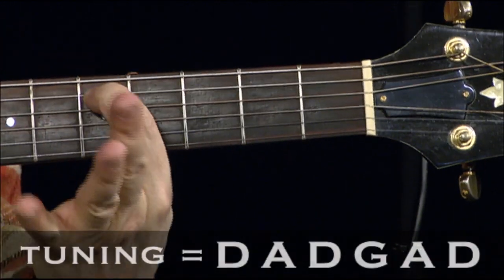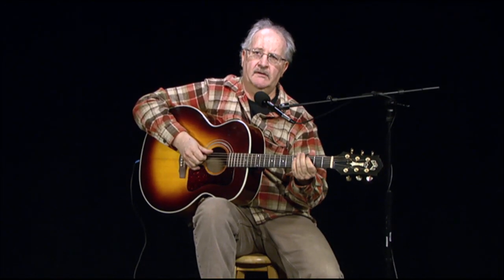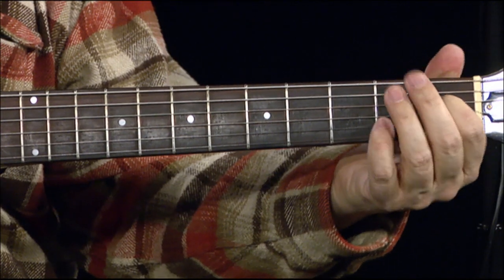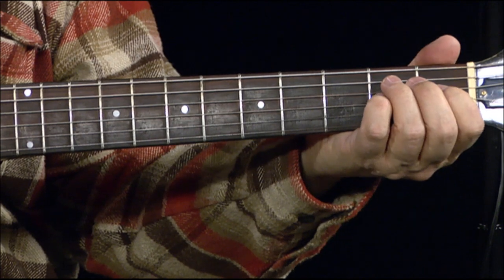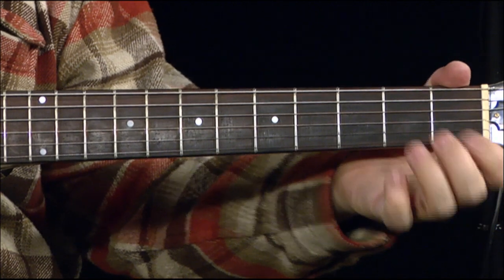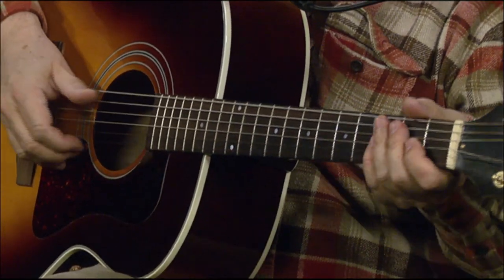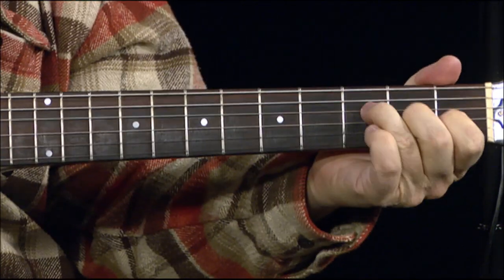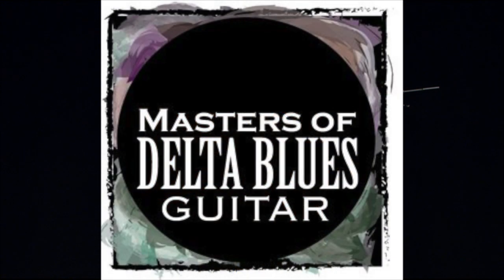Stoned Pony is Gone Blues: Guitar Lesson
Stoned Pony is Gone Blues is Written by Kevin Duggan. This song has a Delta Blues influence and is in a DADGAD tuning. The inspiration for this song comes from a small part of a Son House song